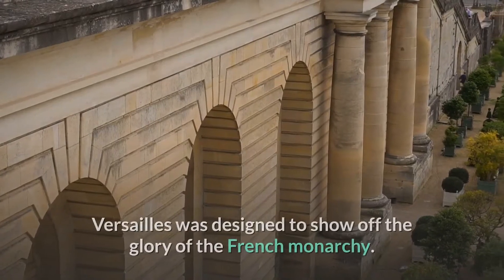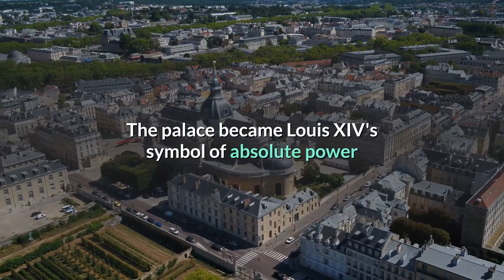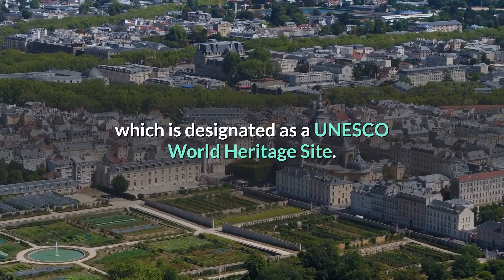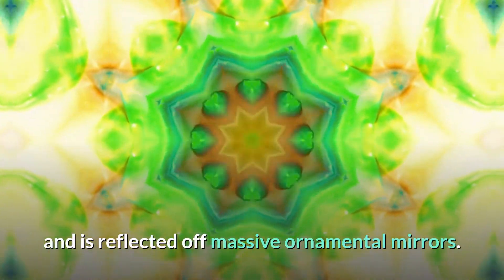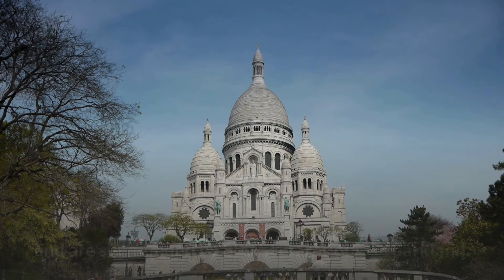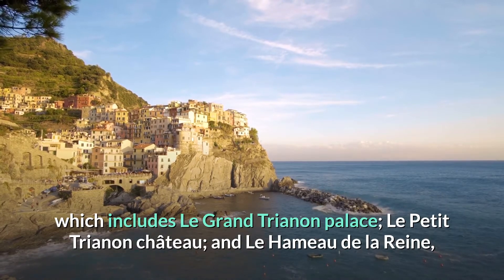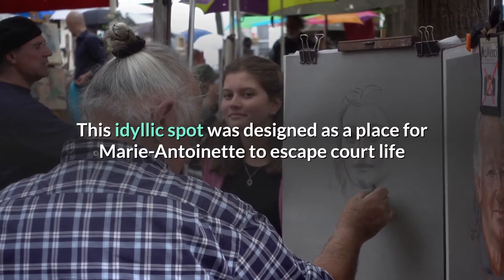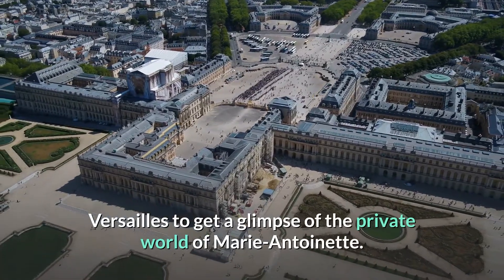palace of versailles in france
Hope life
The most beautiful scenery
Pets
Animal love
The most beautiful regions of the world
Love of life, love of pets, dogs, cats, birds, how to raise animals in a professional and beautiful way. Tourism around the world All places available to travel around the world The most beautiful natural landscapes.

tourist sites
Terrain
Clean air
The most beautiful animals